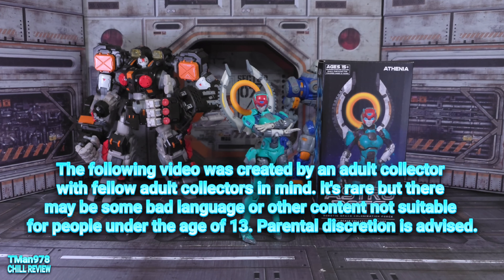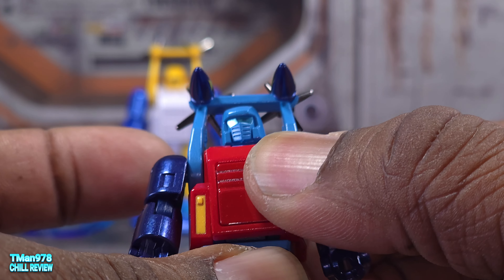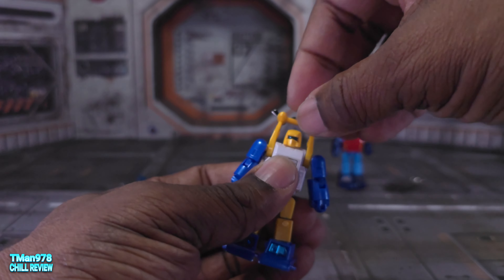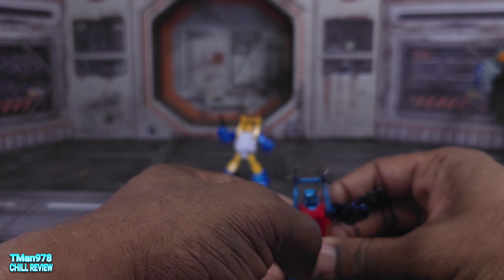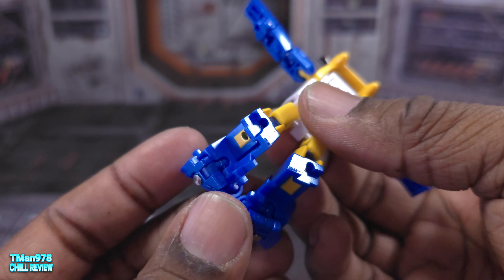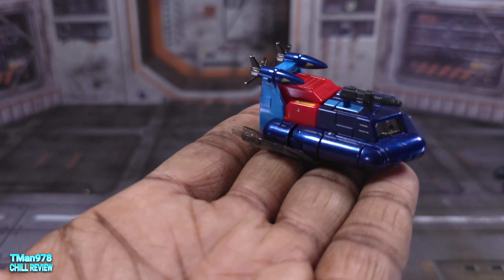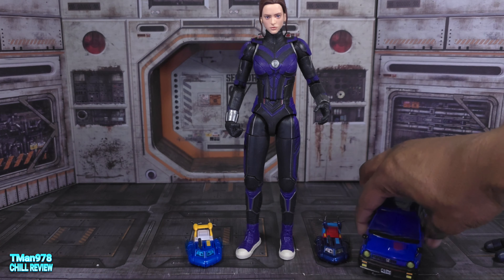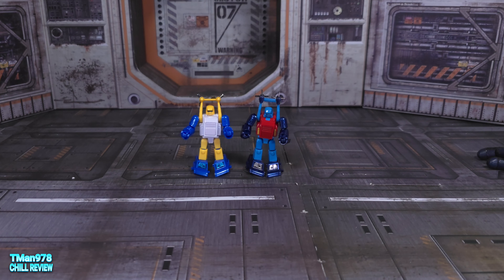Newage H61 Triton & H61R Tremors 3rd Party Seaspray CHILL REVIEW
Check out these two tiny New Age renditions of the Transformers Autobots Seaspray in legend scale. One even based on the unreleased prototype.